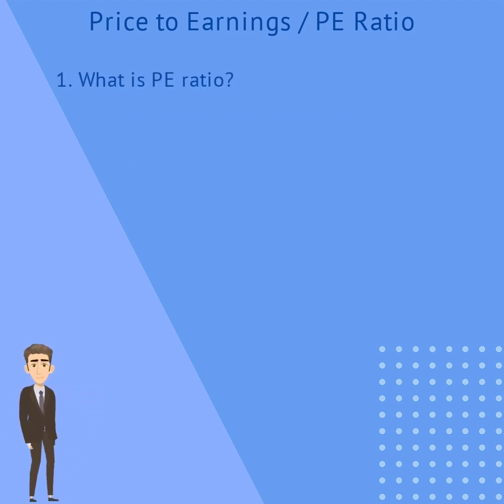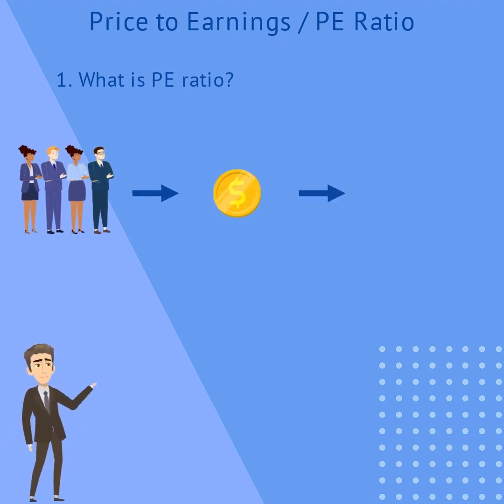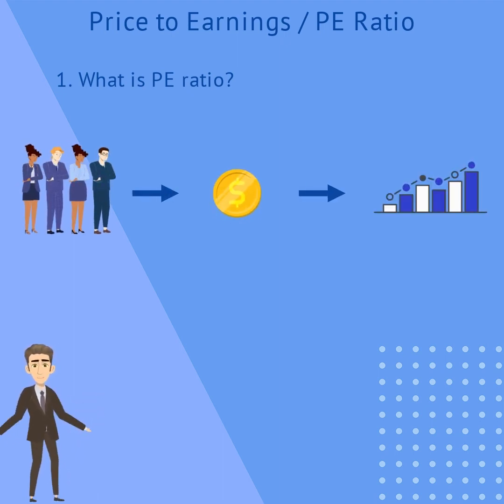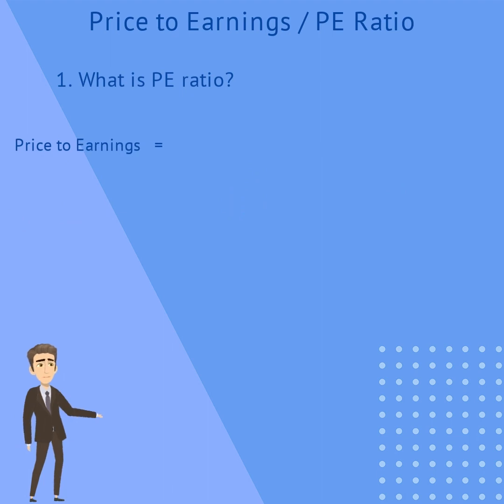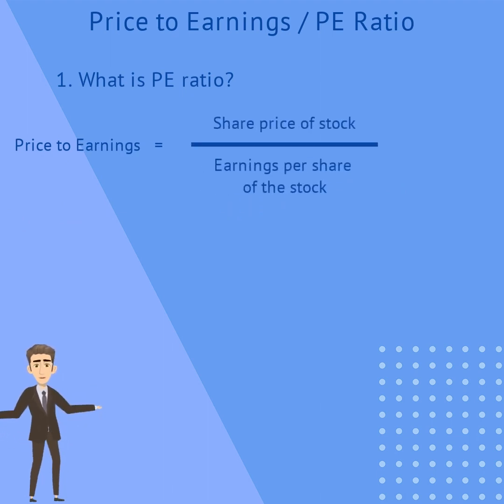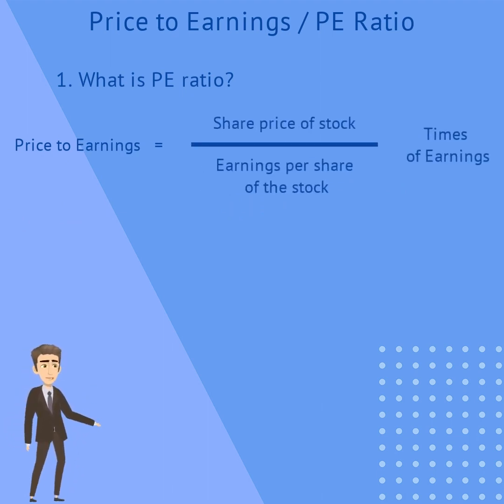Ratio Analysis - Price to Earnings Ratio